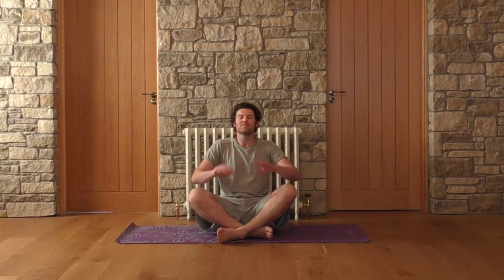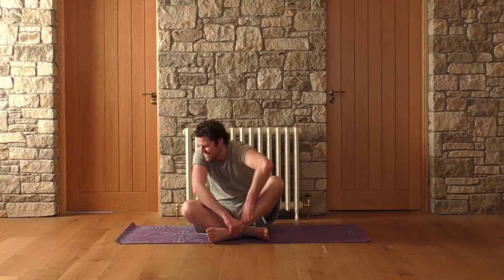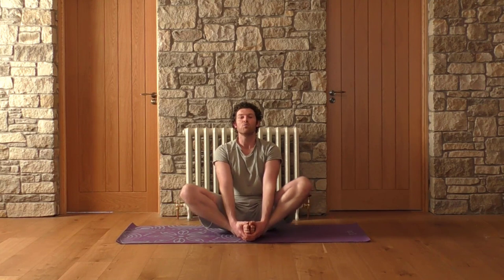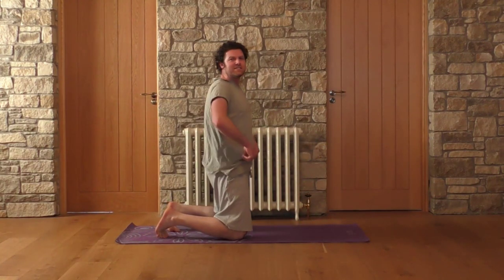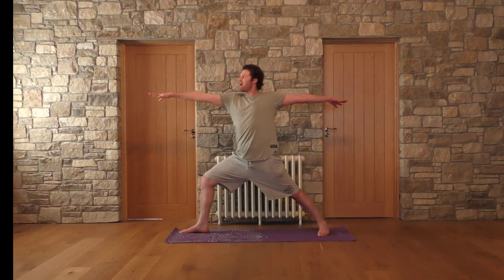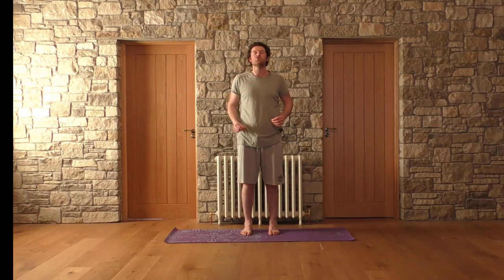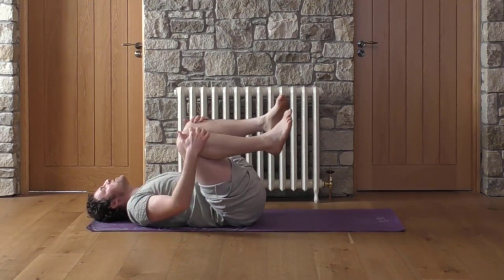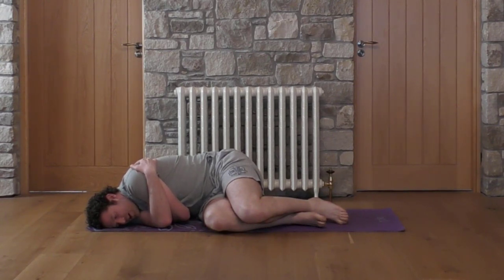Kid's Yoga Class [Full Length - includes Breathing Exercises, Yoga Poses & Relaxation].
In this video I teach a kid's yoga class. Class includes breathing exercises, yoga poses and relaxation. Parents welcome to try it out too.